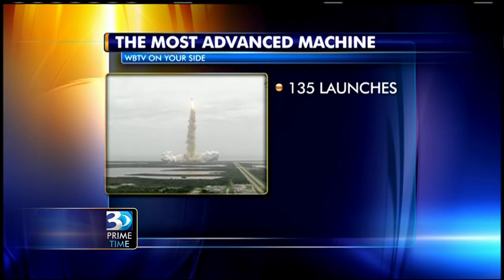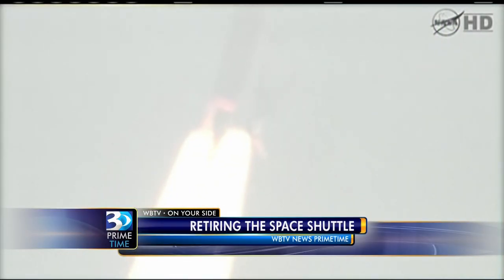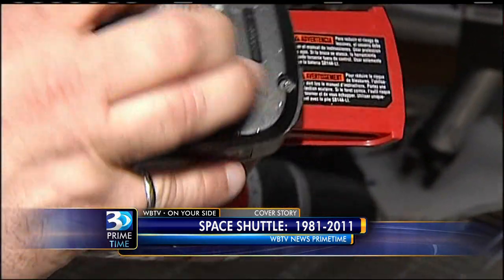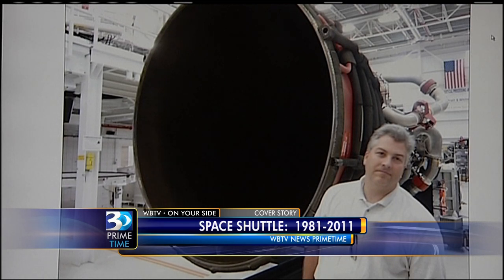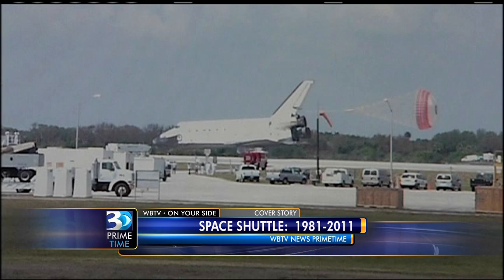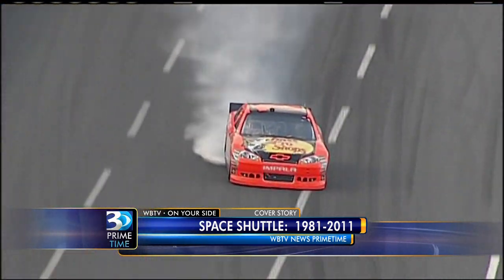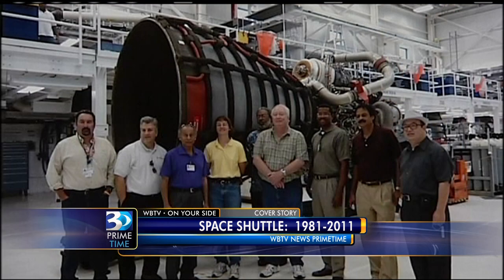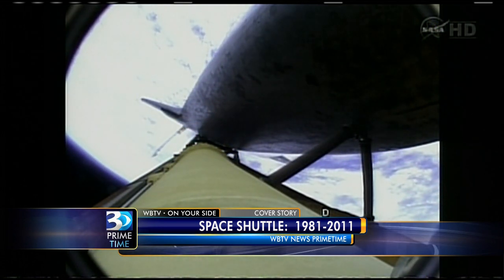WBTV - Charlotte - Interview with James Conrad on Space Shuttle Program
WBTV (channel 3) in Charlotte interviewed James Conrad about his experiences working with the NASA Space Shuttle Program.  The interviewer was Jeffrey Atkinson, co-anchor with Maureen O'Boyle.